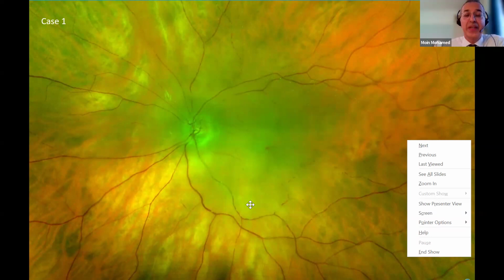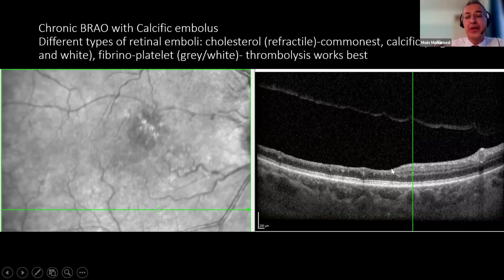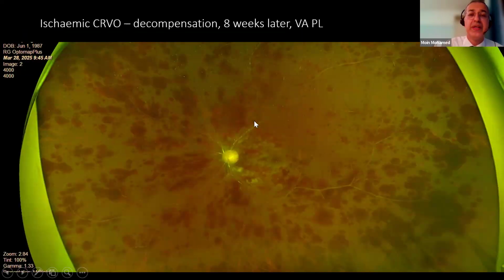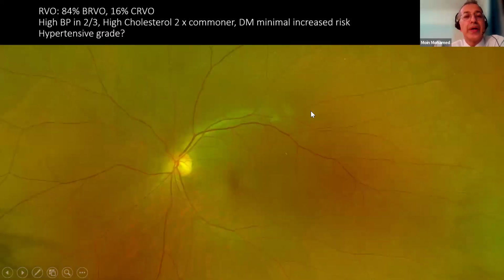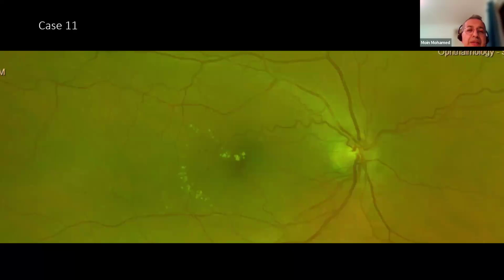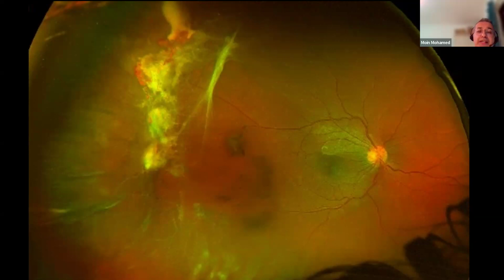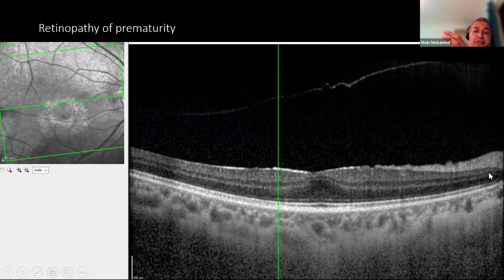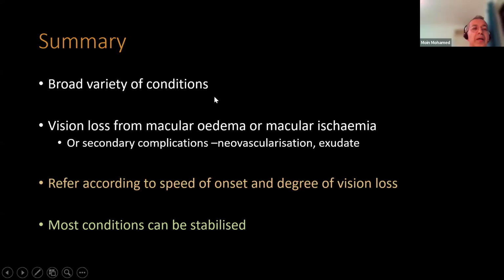LSL MR Teaching - September 2025 - Retinal Vascular Disease